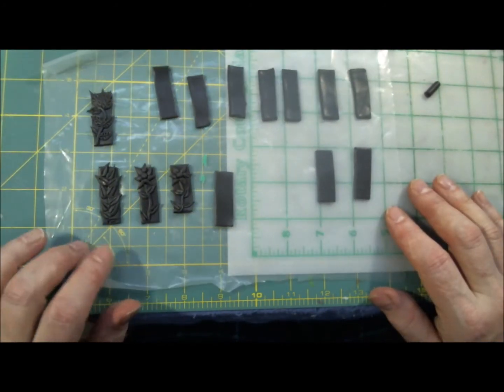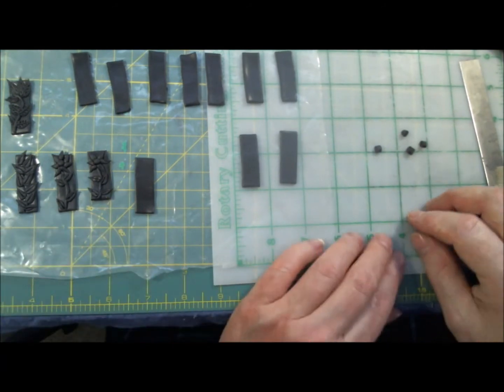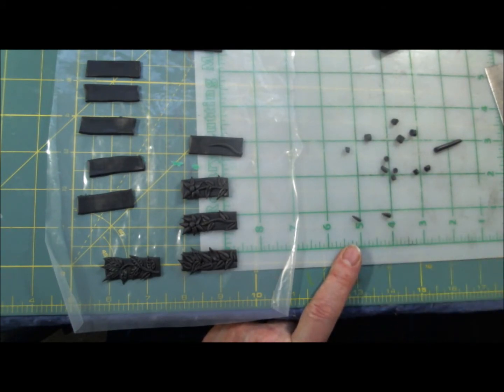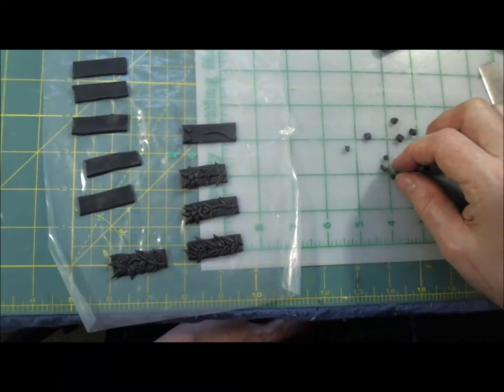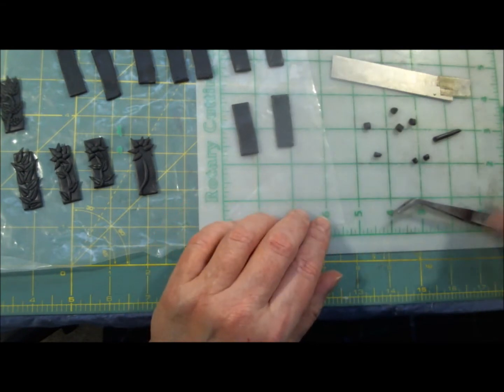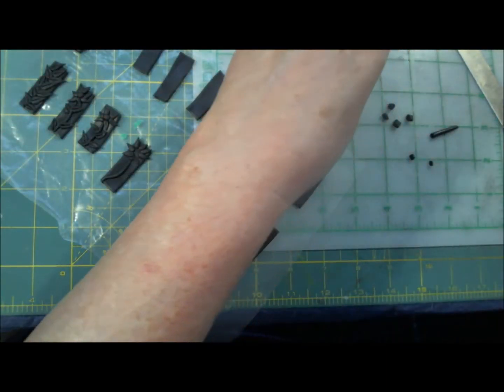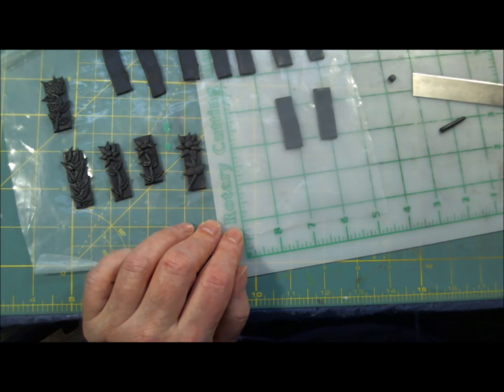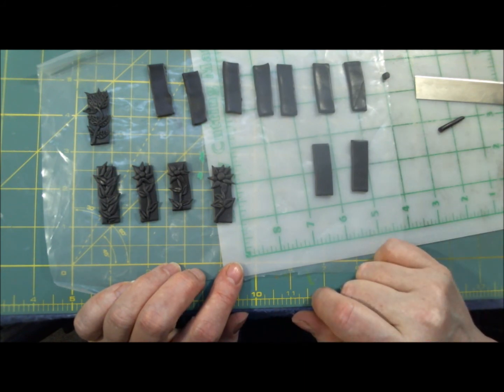Easy Polymer Clay Broach or Pendant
Creating simple, broach or pendant from polymer clay.  Using black colored polymer clay and simple tools to create a broach or pendant.  This is a quick and easy project.  After your pendant is created, bake polymer clay according to manufacturer's recommendations before applying acrylic paint and findings.

Materials:
Craftsmart Polymer (Michael's storebrand)
FolkArt Acrylic Paint - silver glitter or copper or any color you like.
I used a broach or pin finding attached with hot glue.

Tools:
6" clay flexible blade
4" rigid clay blade
needle too
forceps (aka tweezers)
or what works for you.